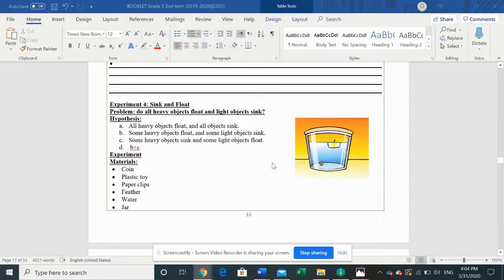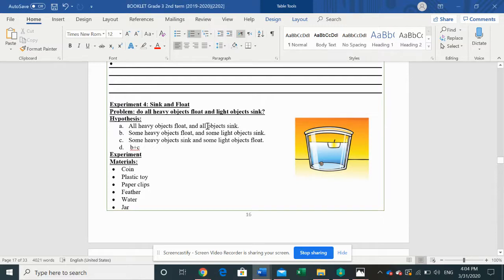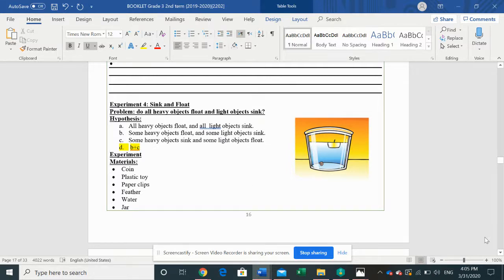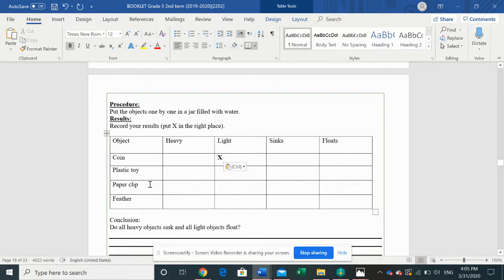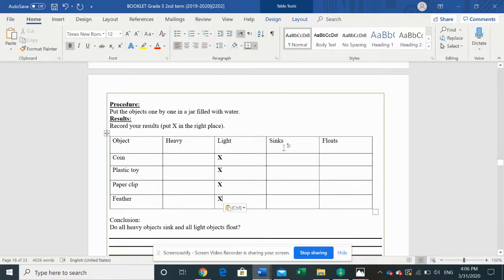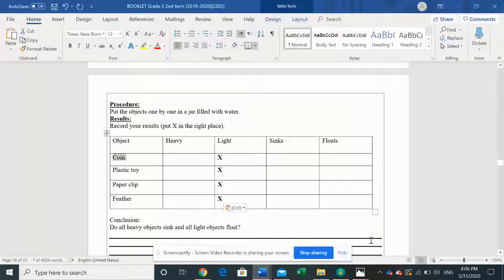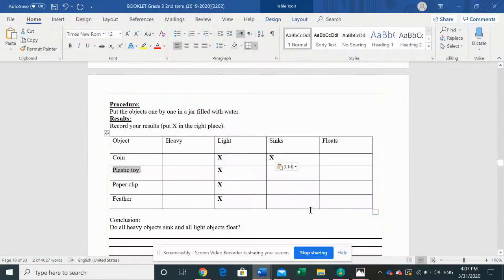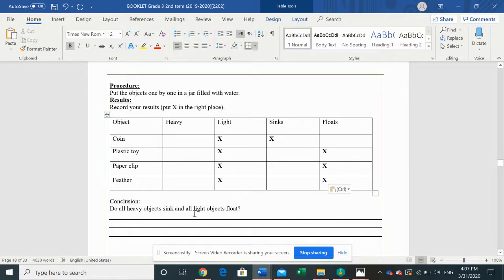Experiment 4 sink and float booklet 16